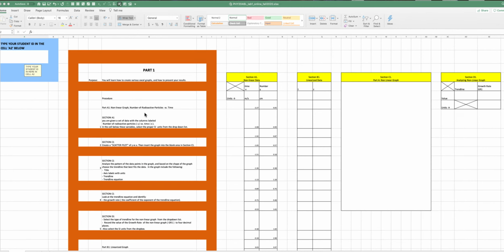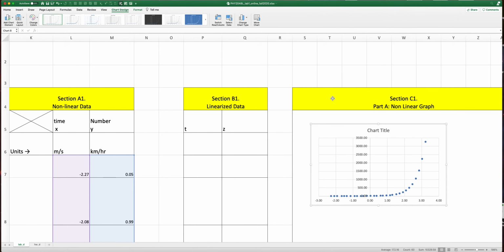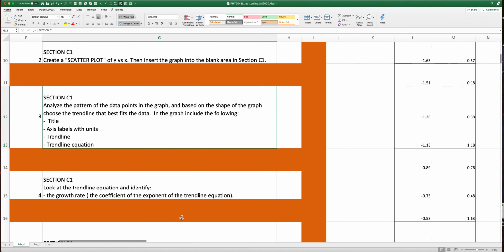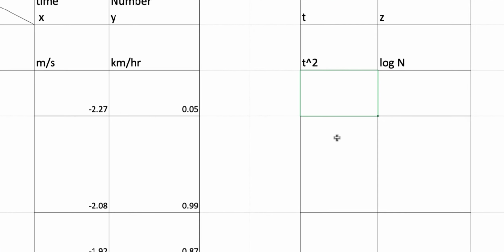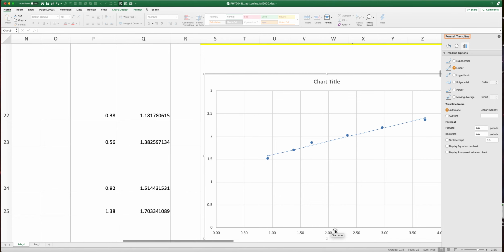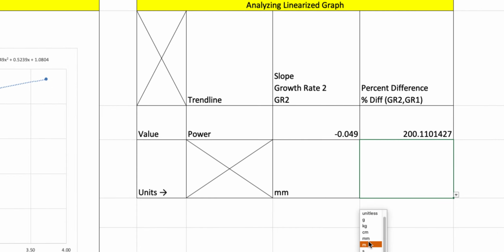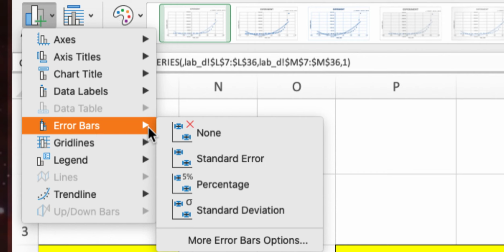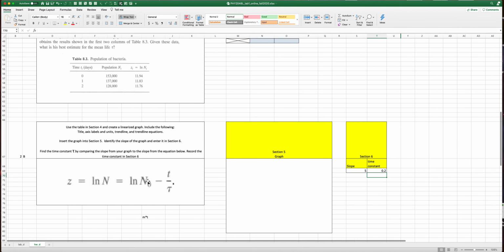PHY LAB instructions Excel linearization